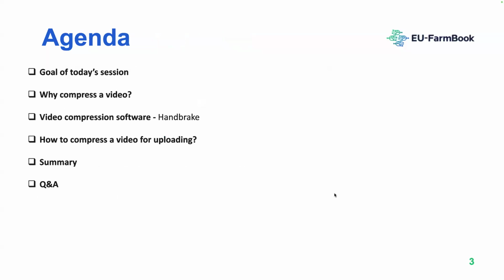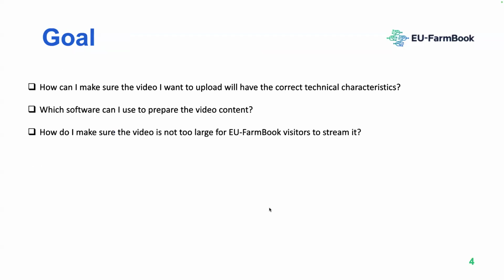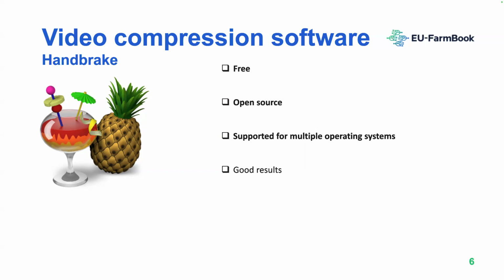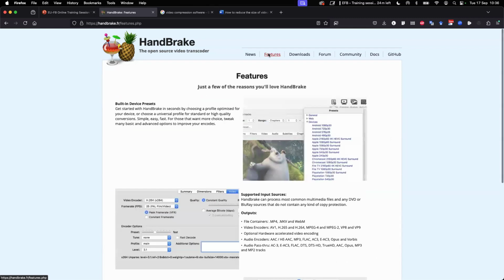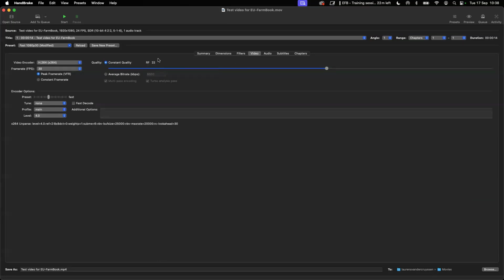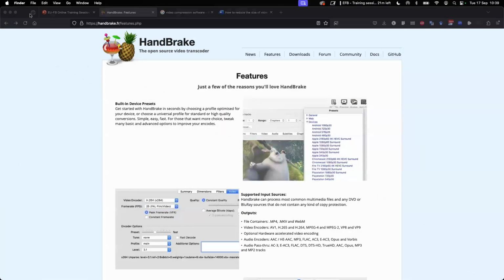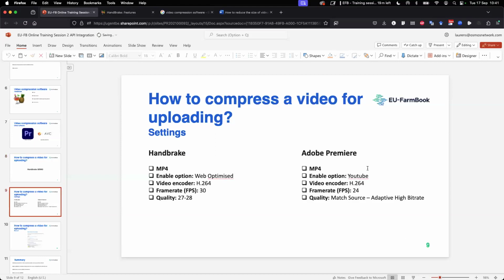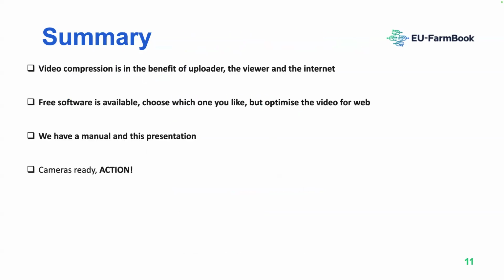Online Training Session | Video compression for uploading on EU-FarmBook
Recording of the online training session hosted by the EU-FarmBook team on September 17, 2024, focused on preparing videos for upload to the EU-FarmBook by compressing them to the appropriate size.

In this video, you’ll get answers to questions such as: How can I ensure the video I want to upload meets the correct technical specifications? What software can I use to prepare the video content? How do I make sure the video is optimized for easy streaming by EU-FarmBook visitors?